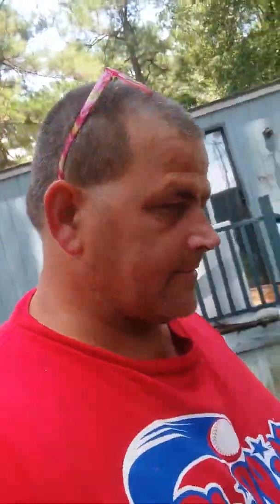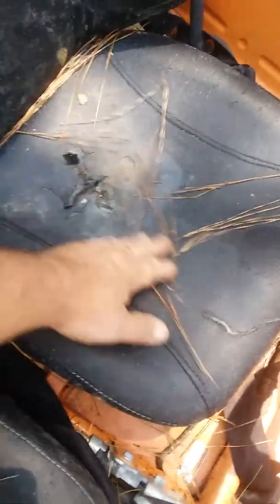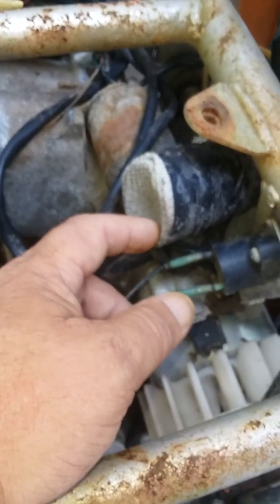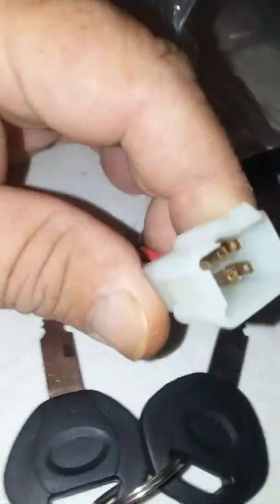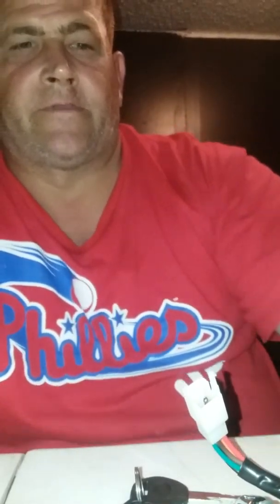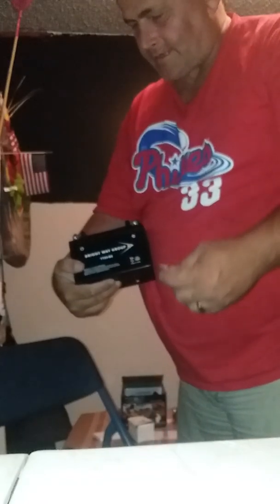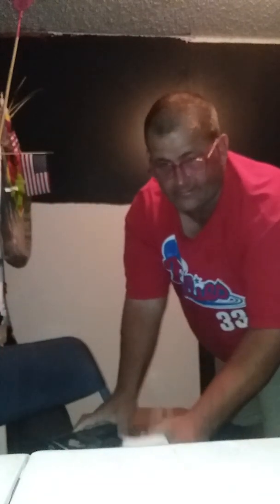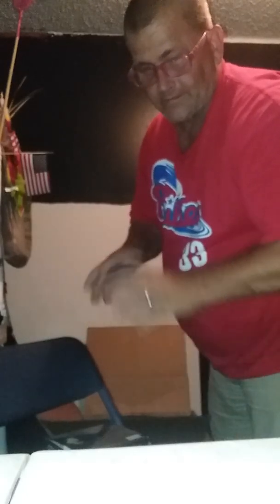Hammerhead Dune Buggy Video 2